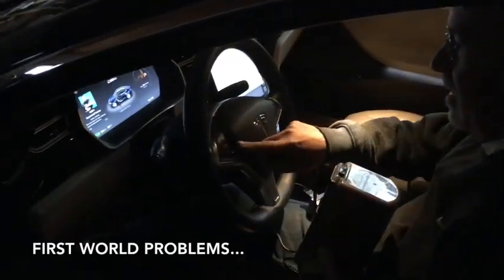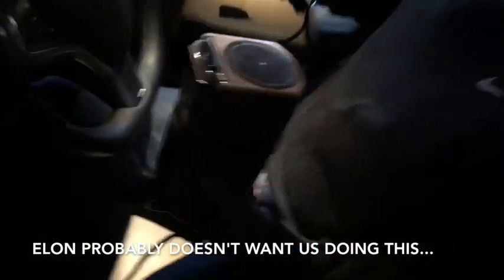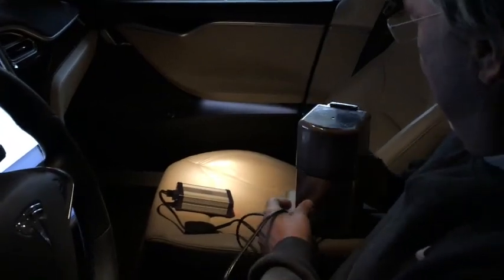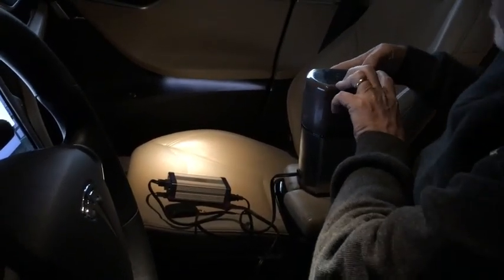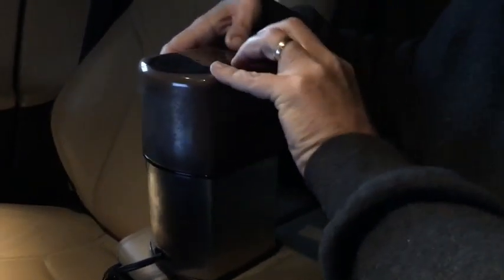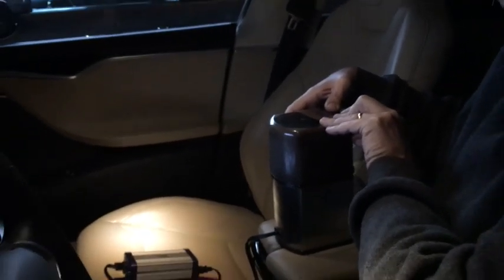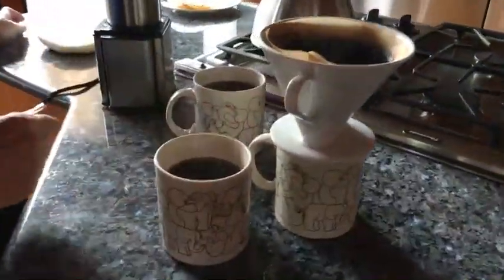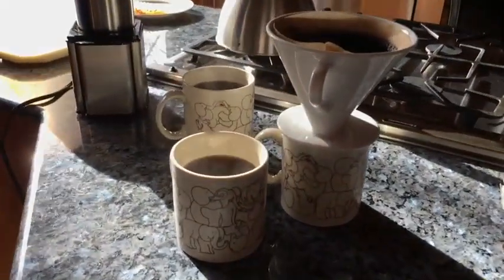Coffee ground by the spark of a Tesla Model S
Northern Virginia suffered some rather intense winds the beginning of March, and after we lost power to the house early in the morning, the Tesla did at least save us a little before we had to find new accommodations for a few nights.